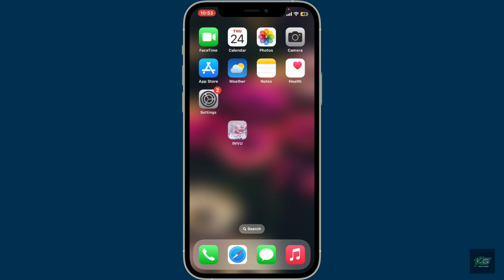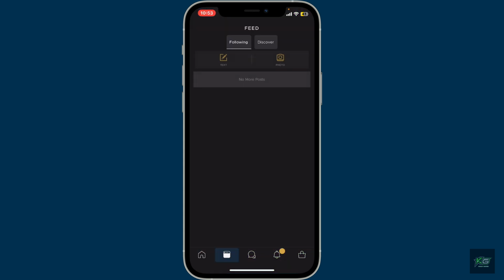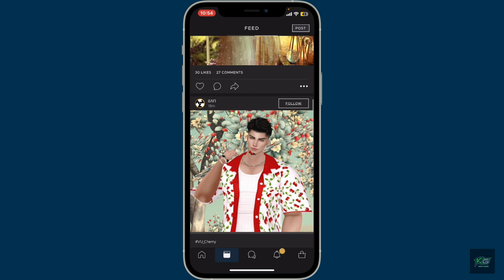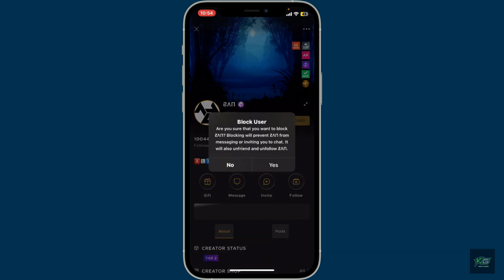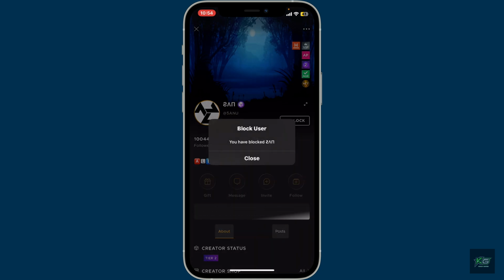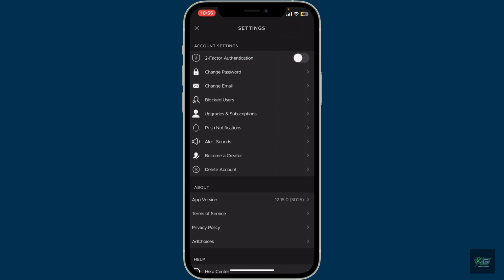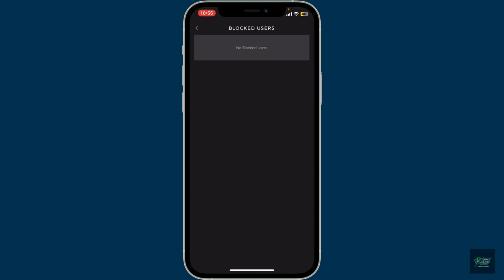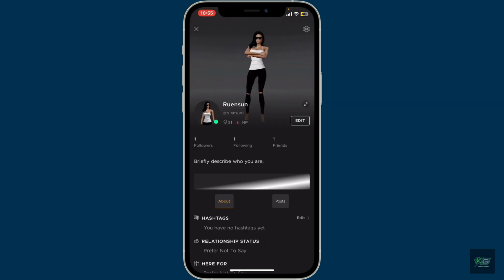Manage Your IMVU Friends: How to Block or Unblock Someone on IMVU App?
Learn how to easily block or unblock someone on the IMVU app in just a few simple steps! Whether you want to prevent unwanted messages or reconnect with friends, this guide will help you manage your IMVU social experience smoothly.